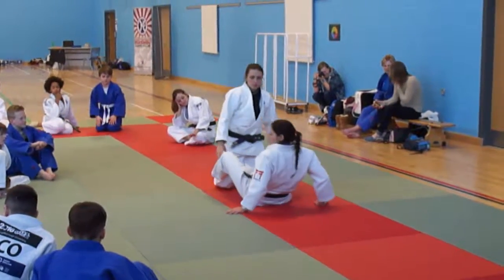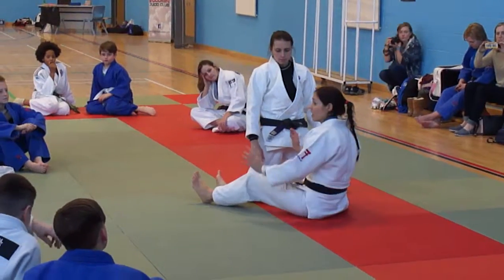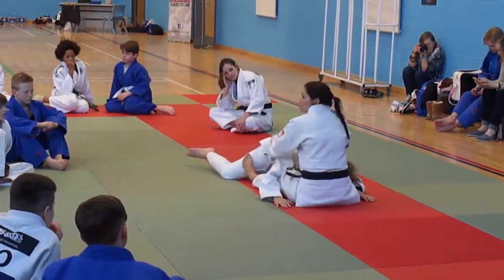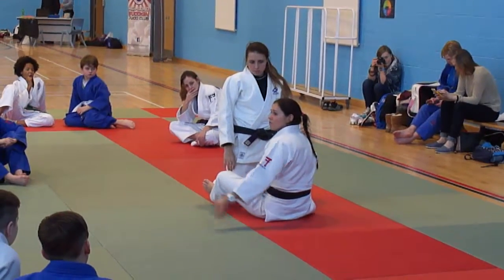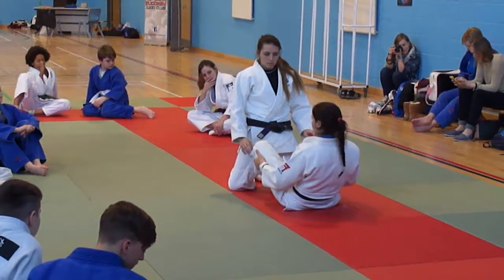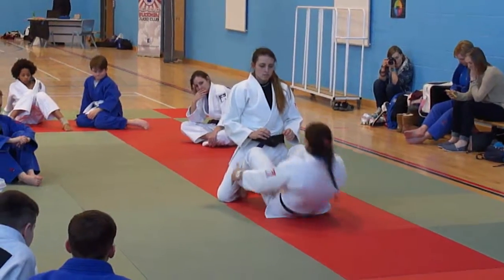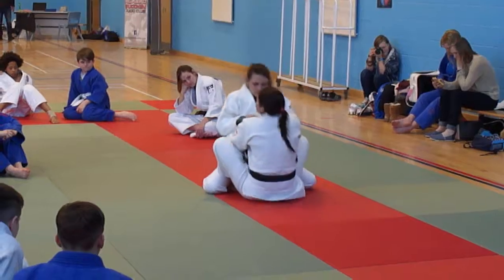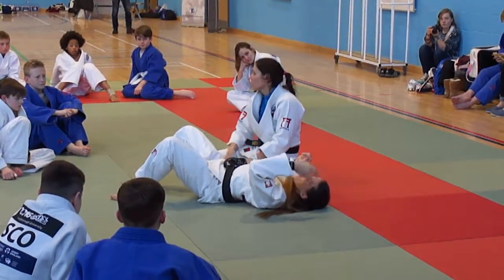Highland Budokan Masterclass with Kimberley Renicks & Louise Renicks